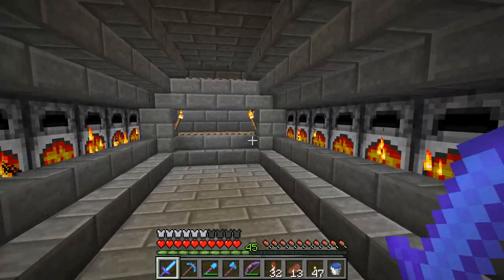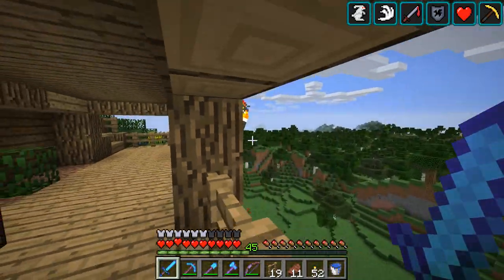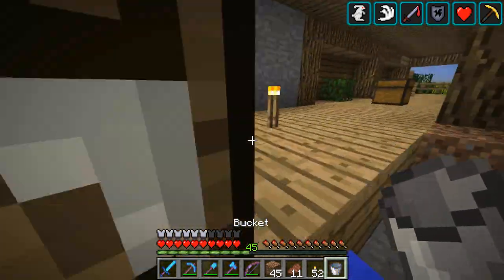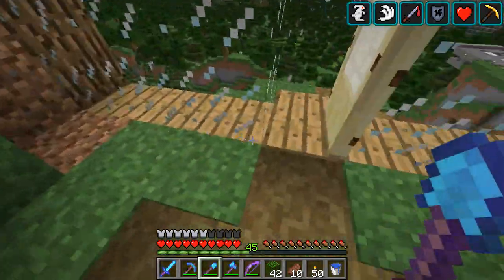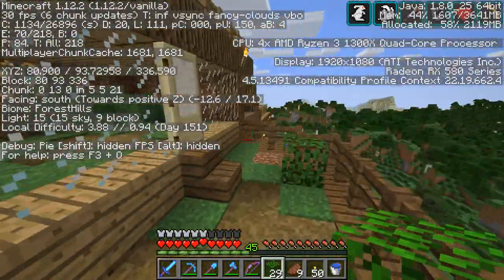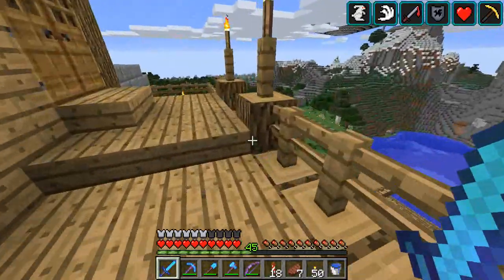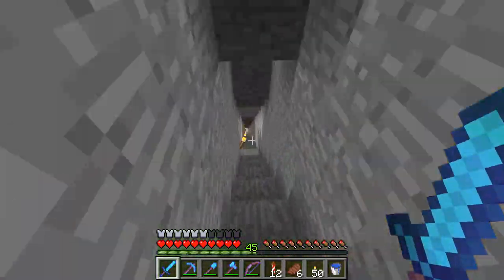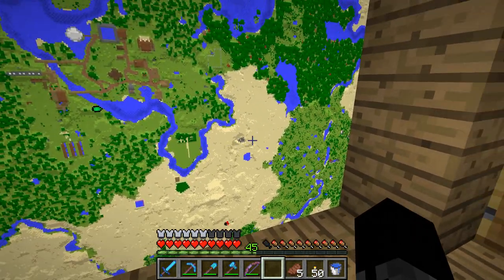DoomSkull Plays Minecraft - Ep 55 - The Garden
In this episode I follow up with last episode's idea of a garden underneath my main house, but I first need to change the path to it...